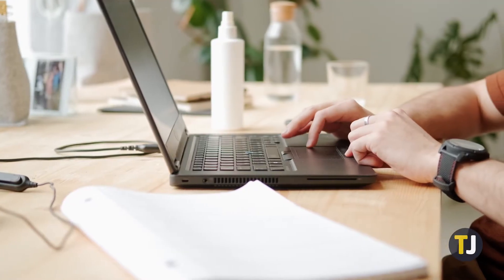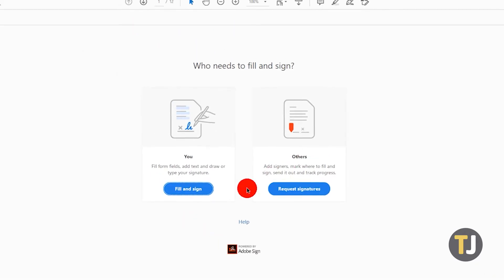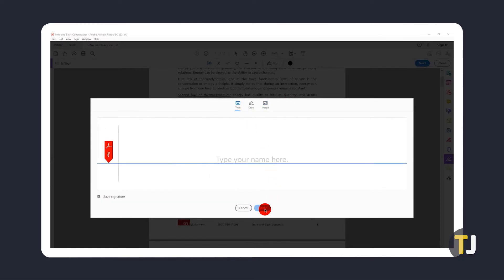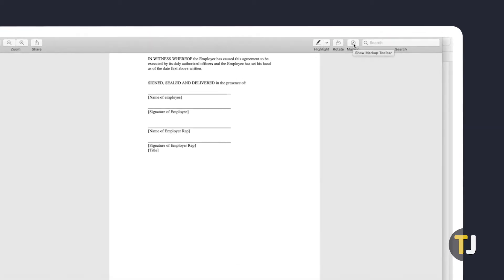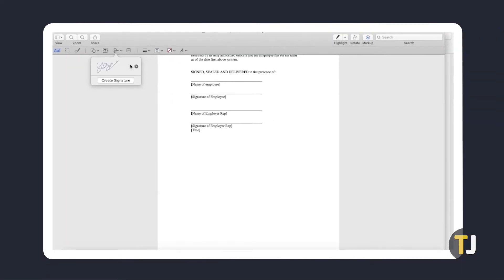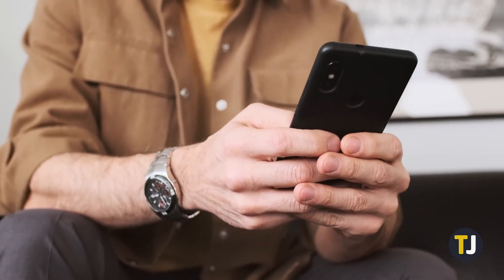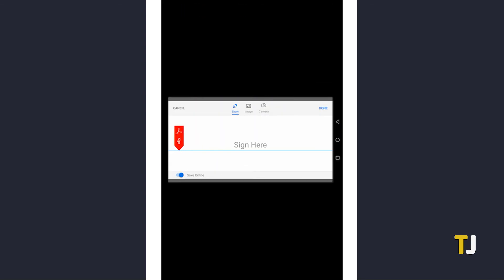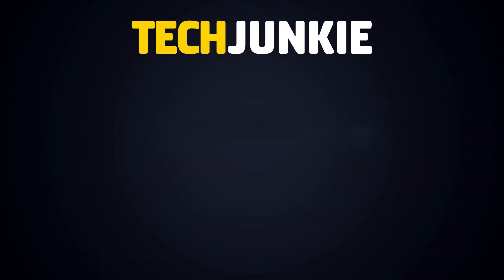How to Add a Signature to a PDF File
With many businesses shifting to remote work, signing documents electronically is becoming a much more efficient option. While this might not be an issue with certain document formats, signing PDFs can be tricky, but once you know what you’re doing, it’s super easy. Here’s how it’s done!